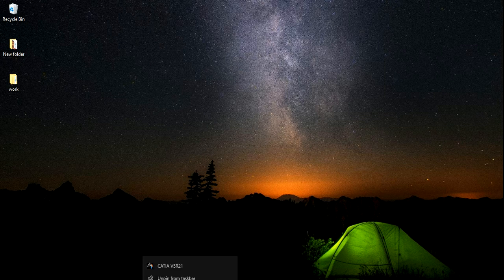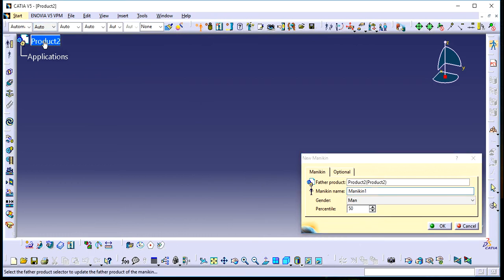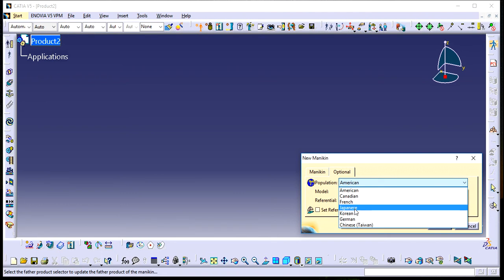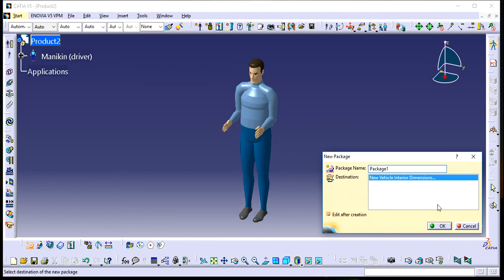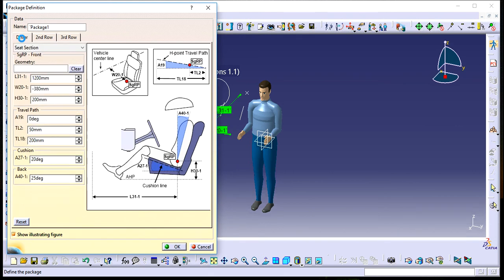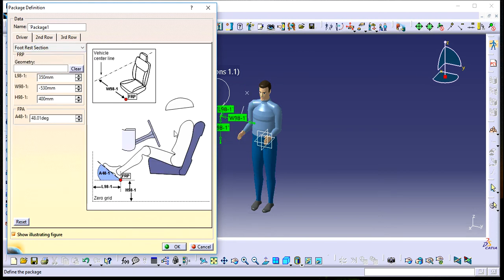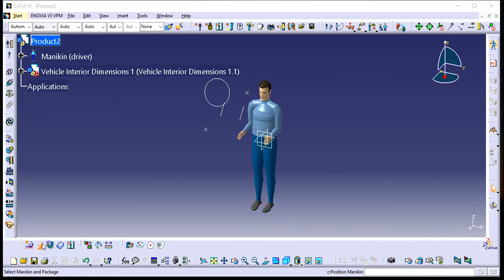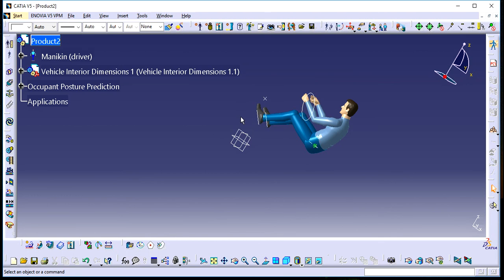01-Basic Ergonomics design for FSAE Supra vehicle design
This video provides the basic introduction to the Ergonomics design for FSAE SUPRA using CATIA V5